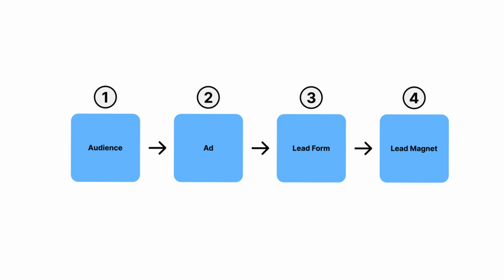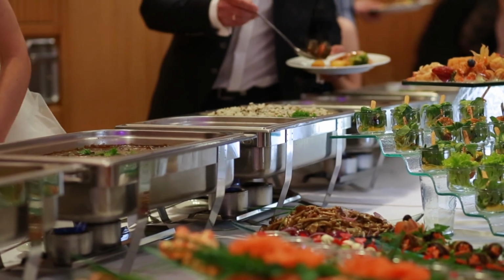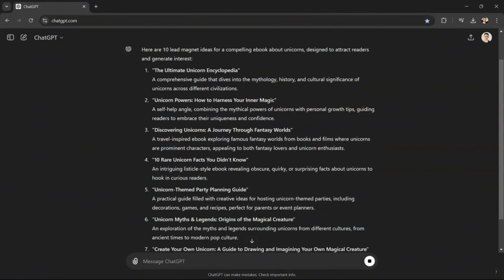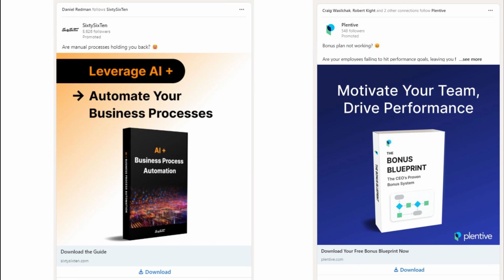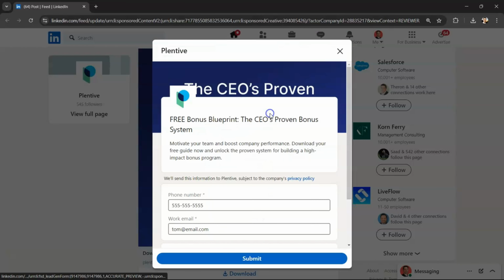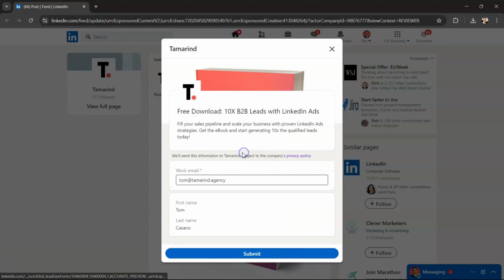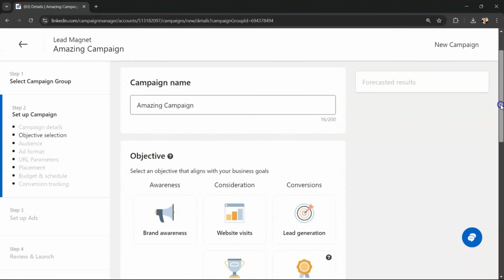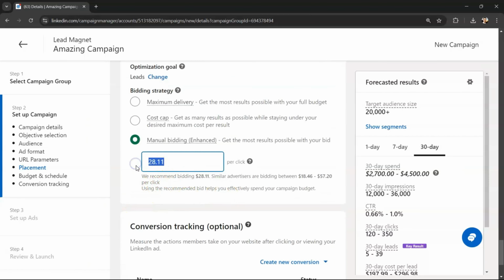Best LinkedIn Ads Strategy in 2026 | B2B Lead Generation Guide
Learn how to generate leads from LinkedIn Ads in 2026.  This is the best strategy to use for B2B lead gen with LinkedIn advertising campaigns.

Learn the exact techniques I used to generate over 700 high-quality B2B leads in just one month for my clients. This strategy walkthrough covers everything from setting up LinkedIn Campaign Manager to targeting the right audience, creating effective lead magnets, and optimizing ad copy for maximum conversions.

🔥 Key Takeaways:
1. How to target your ideal customers using LinkedIn's powerful targeting tools.
2. What lead magnets perform best in 2024 for B2B lead generation.
3. How to design LinkedIn ads that capture attention and drive conversions.
4. Why LinkedIn Lead Gen Forms are critical for increasing conversion rates.
5. Proven strategies to lower your cost per lead and boost ROI.
6. A/B testing tips and how to continuously optimize your campaigns.

By the end of this video, you’ll know exactly how to generate cost-effective, high-quality leads using LinkedIn Advertising and marketing principles —and how to increase your conversion rate by up to 6X! 💡

Timestamps:
0:00 Intro
0:24 Strategy Overview
0:53 Audience Targeting
1:15 Lead Magnet
2:02 Anatomy of a Lead Gen Ad
2:17 Creative
2:32 Ad Copy
3:48 A/B Testing
4:25 Lead Gen Form
5:11 Campaign Setup & Settings
5:45 Best Practices